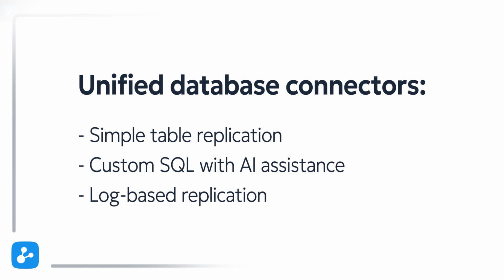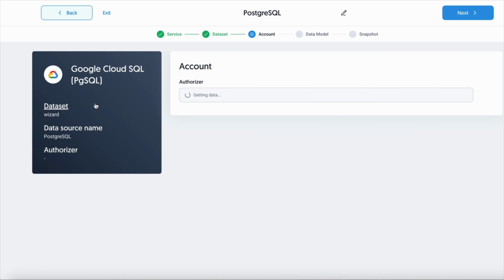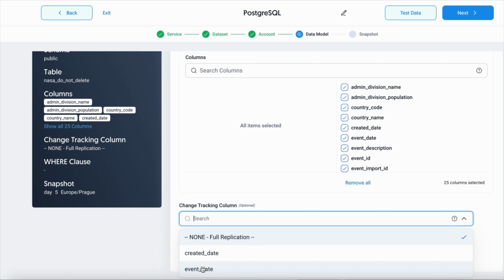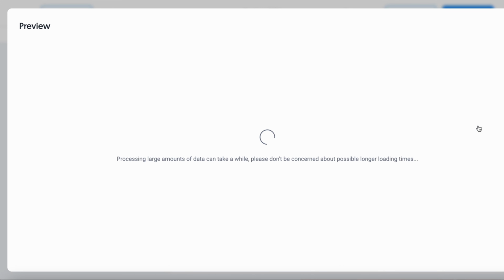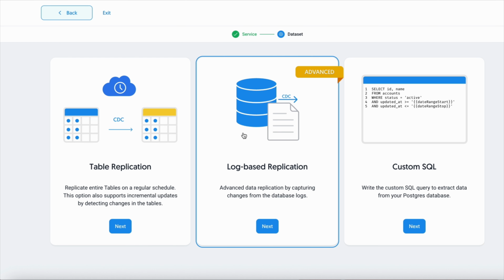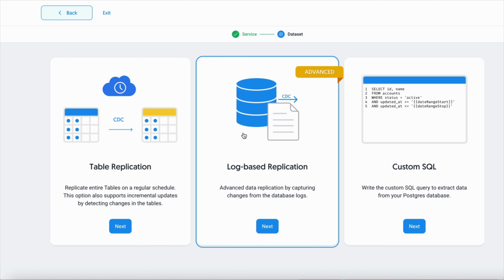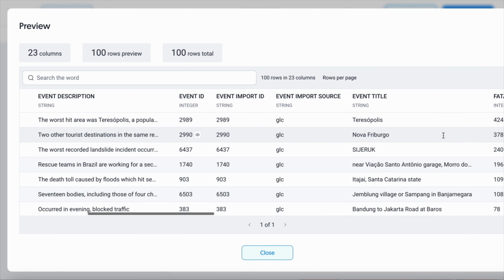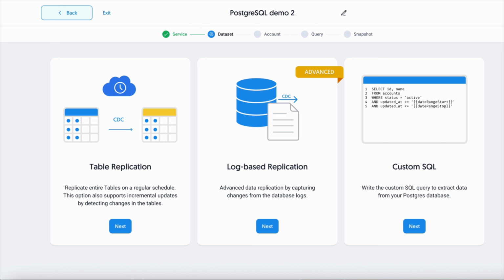All-New Database Connector Experience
All-New Experience for Database Connectors | Dataddo Feature Walkthrough
🚀 Incremental loads, full resyncs, and AI-assisted SQL — now standard across all database connectors.

In this video, we walk you through the powerful new capabilities of Dataddo’s database connectors. Whether you’re syncing Oracle, PostgreSQL, Salesforce, NetSuite, or any other database, you’ll now get a consistent and simplified experience — no matter the source.

✅ What’s New:
 • Unified table replication setup across all databases — no need to study database-specific nuances
 • Incremental updates & change tracking (CDC) in just a few clicks
 • Full data resyncs made much simpler
 • In-pipeline SQL transformations — apply joins, filters, and cleanup before the data reached your destination
 • Built-in AI Assistant to help you write SQL queries faster
 • Log-based replication support for high-fidelity change tracking

🎯 Why This Matters:

Before this update, every database had its own quirks, syntax, and setup. Now, with a unified setup process and AI-powered enhancements, anyone — not just data engineers — can manage scalable, reliable pipelines across systems with ease.

About us
Dataddo is a fully-managed, no-code data integration platform that connects cloud-based applications and BI tools, data warehouses, and data lakes. Use its ETL/ELT, database replication, and reverse ETL capabilities to automate the transfer of data from virtually any source to any destination.

- Designed for professionals with any level of technical skill. Advanced capabilities for engineers.
- Never worry about API changes or pipeline maintenance.
- SOC 2 Type II certified and compliant with all major data privacy laws and global standards, including ISO 27001.